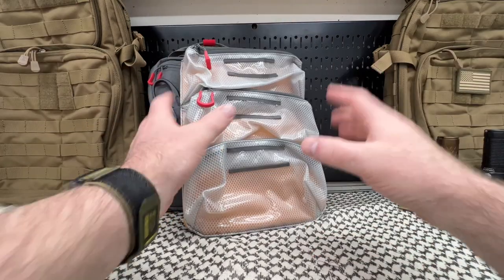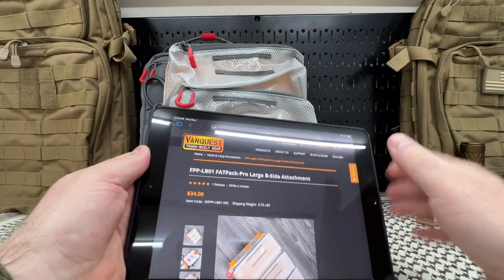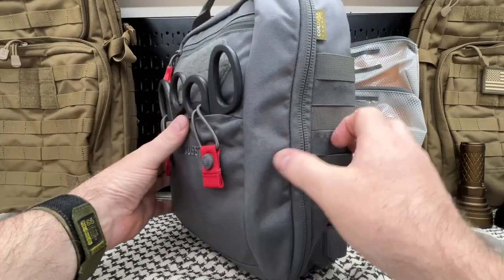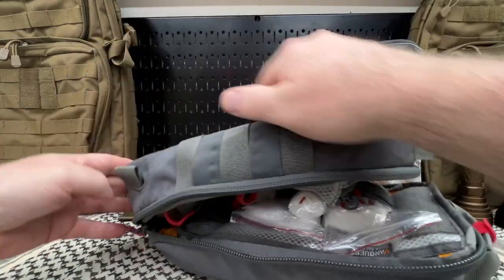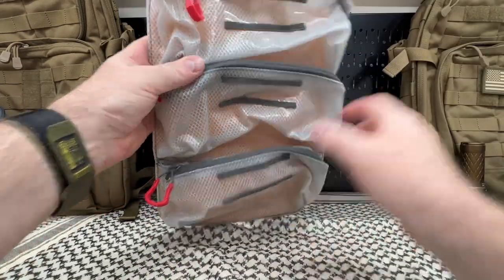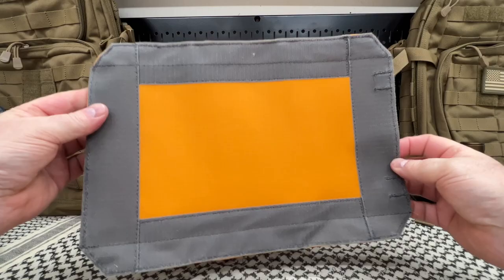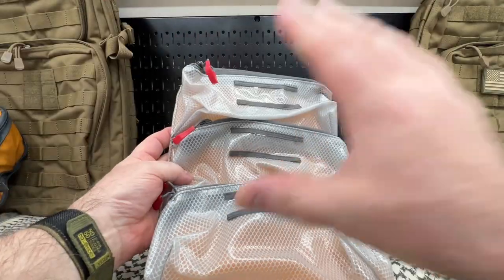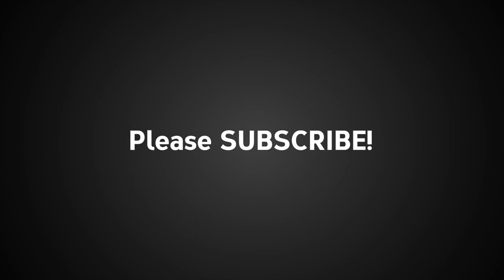Vanquest FATPack-Pro Large B-Side Attachment Overview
The Vanquest FATPack-Pro Large B-Side Attachment is a compact and versatile accessory designed to keep your gear organized and easily accessible. This multifunctional attachment easily attaches to the inside hook-n-loop field of your Vanquest backpack, and it provides a wide range of options for all your everyday carry essentials. Whether you need to store your phone, wallet, keys, medical supplies or any other small items, the Vanquest FATPack-Pro Small B-Side Attachment is the perfect solution to help you stay organized.